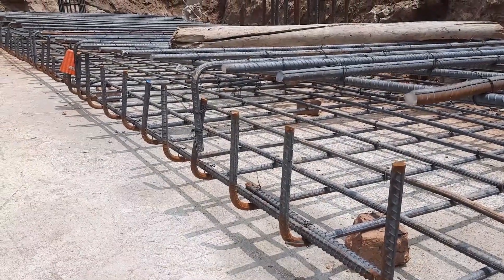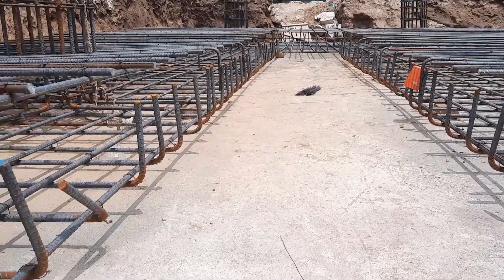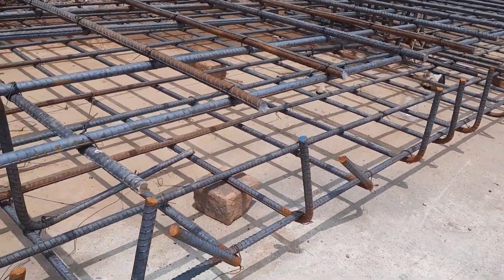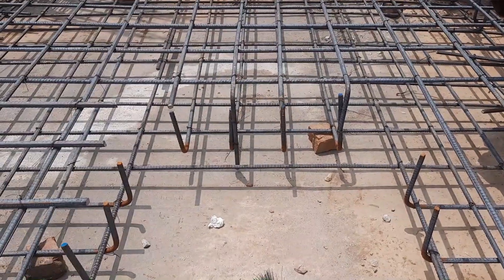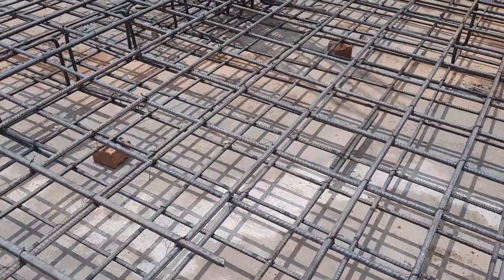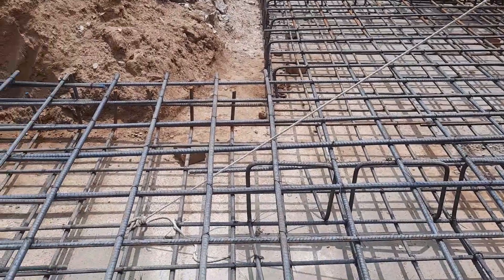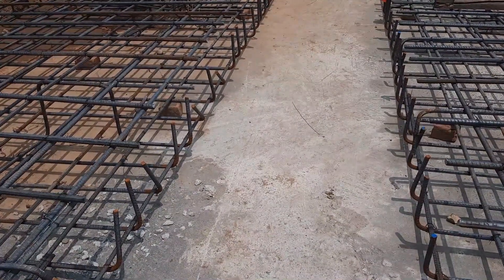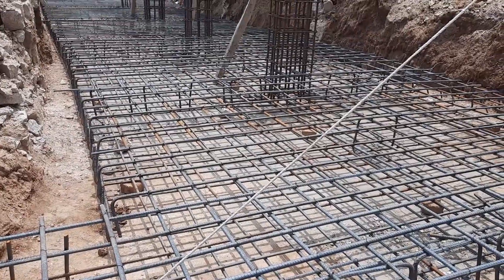Basic Information About Raft Foundation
how to find depth of bed in raft foundation?
how to find depth of raft foundation?